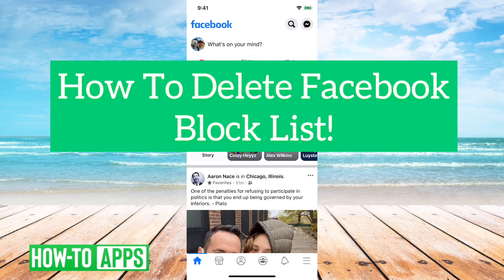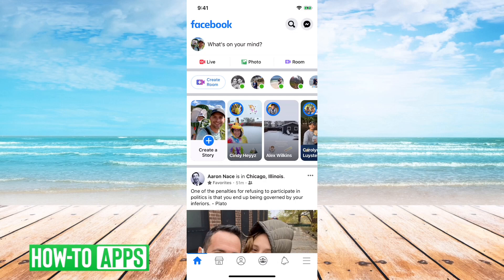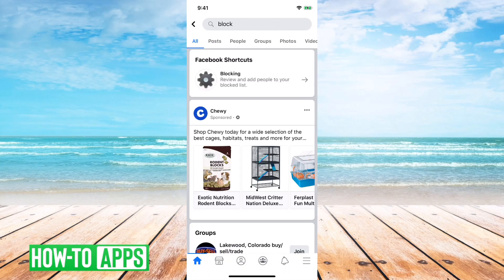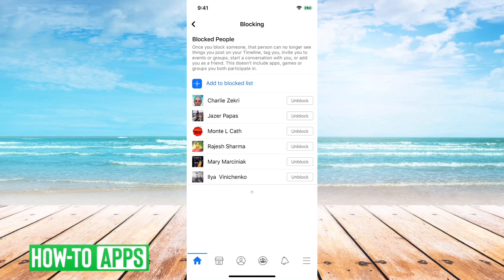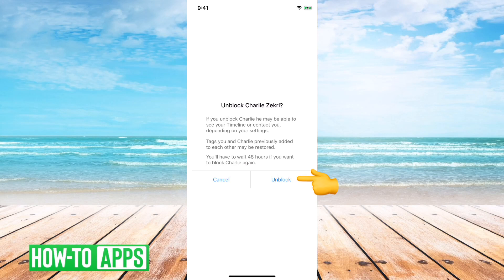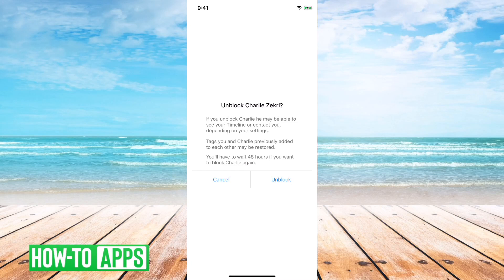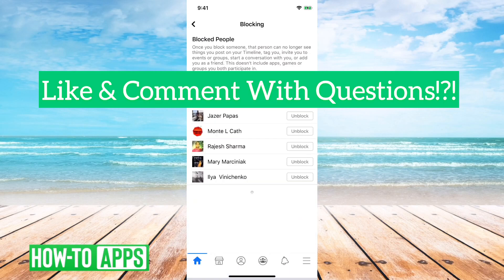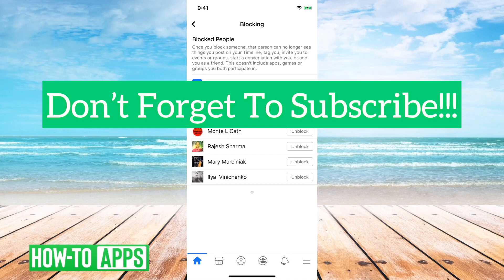How to Delete Facebook Block List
We've all been there, you block someone and months go by and you forget who exactly you blocked. Thankfully, Facebook has a quick and easy way to find your block list and bulk delete all the people on your block list. In this video, we'll show you how to do just that.